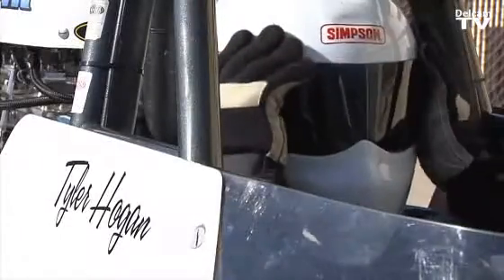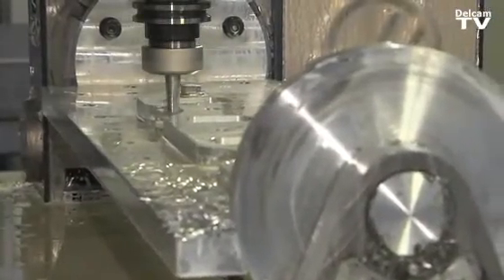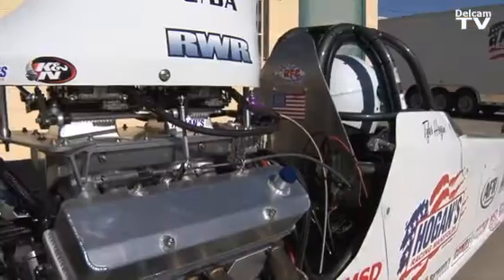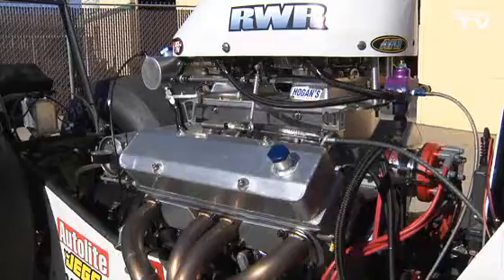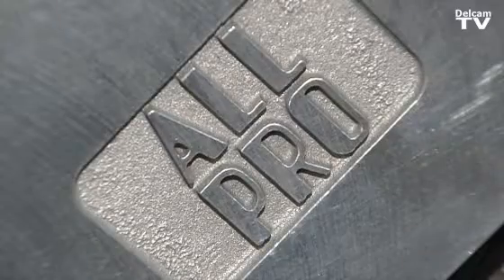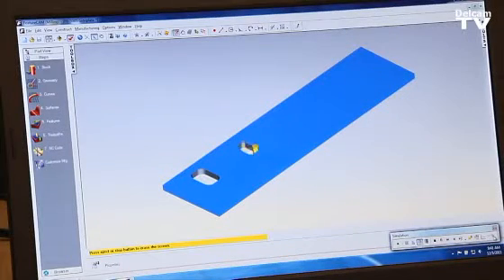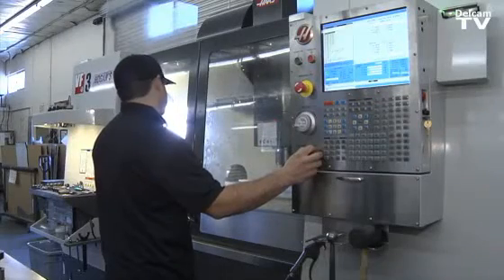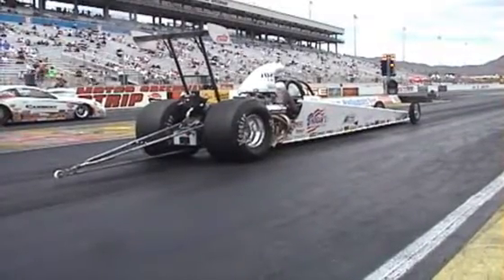Hogan's Racing Manifolds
Tyler Hogan of Santa Maria, California, produced by Ken Schreiner of ProBusiness Video of Salt Lake City, Utah. Tyler uses Delcam's FeatureCAM CNC software to make parts for his custom racing cars.